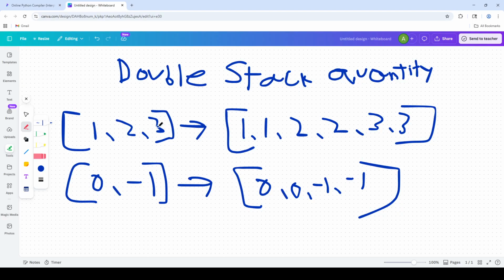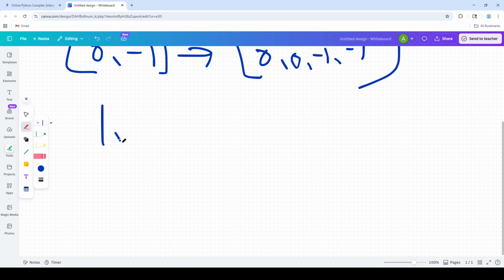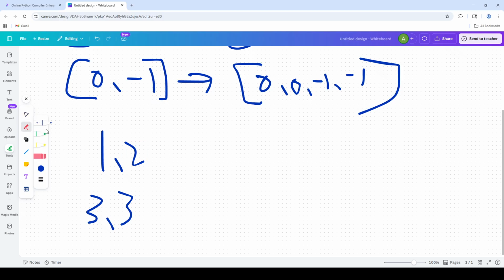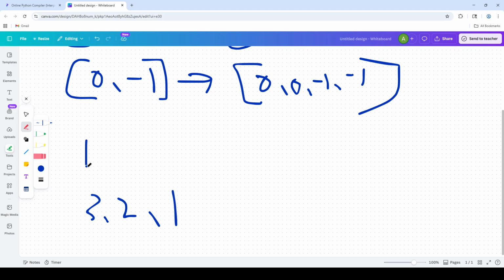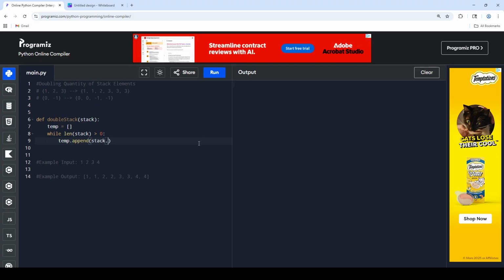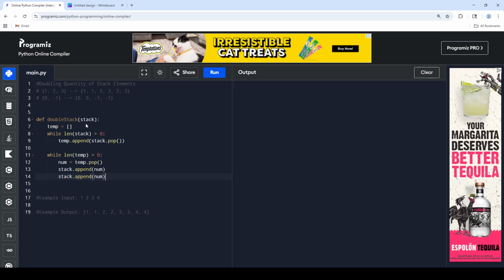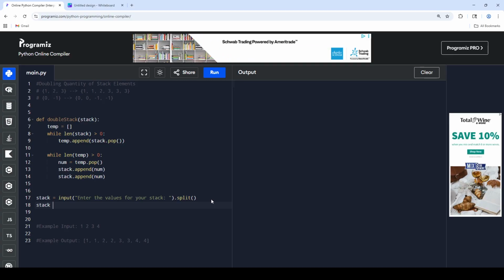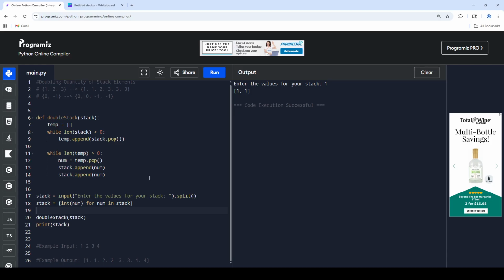Stack Problem 02 | Doubling Quantity of User Inputted Stack | PyMasters Scholars